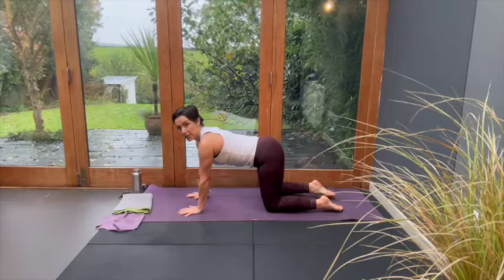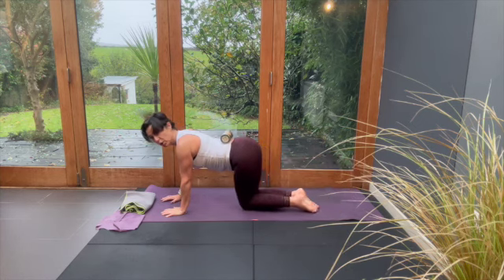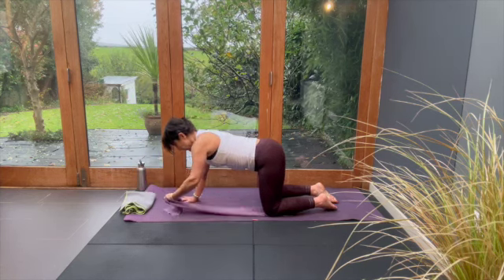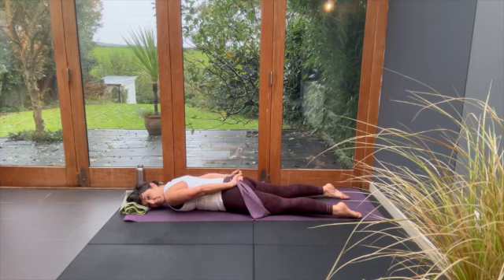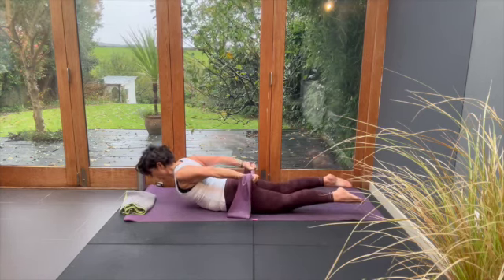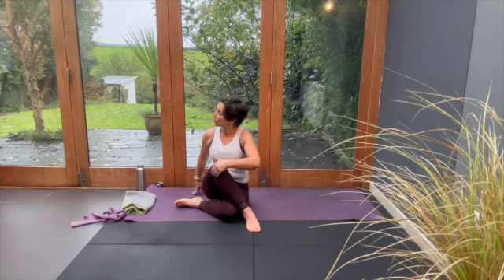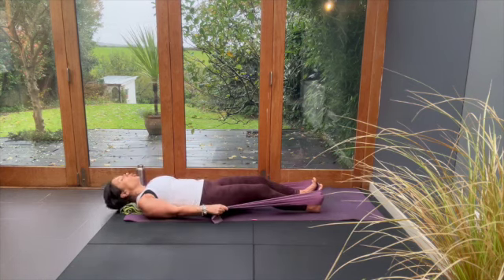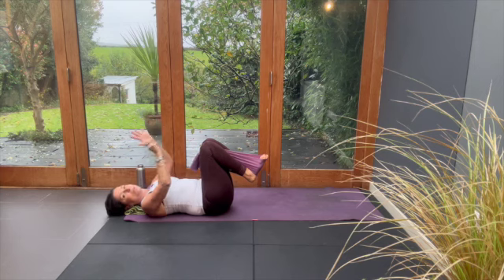Mat Pilates with bands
Looking to strengthen and tone your body while staying grounded on the mat? This 27-minute Mat Pilates session with a resistance band is perfect for building core strength, improving posture, and increasing flexibility. Using a band adds just the right amount of resistance to challenge your muscles and elevate your Pilates practice.

💡 What you'll need:
A mat
A resistance band

This workout is suitable for all levels, from beginners to experienced practitioners, and it’s a great way to stretch, strengthen, and reconnect with your body.

✨ Need a winter reset? Check out our Pilates retreats for rest, rejuvenation, and immune-boosting fun!